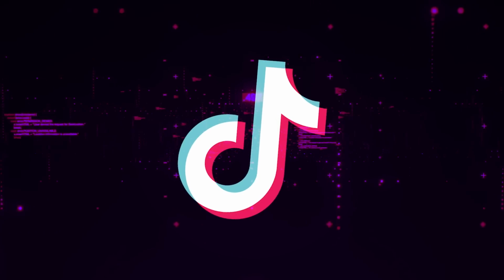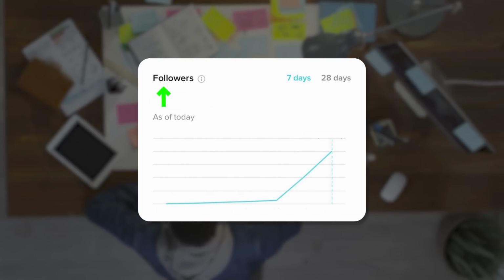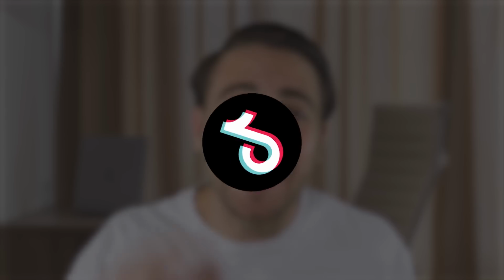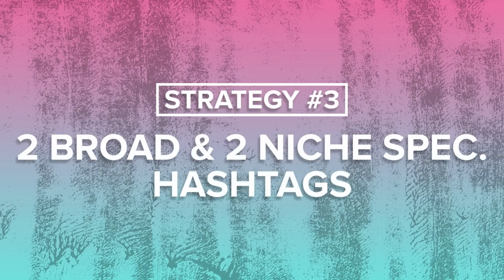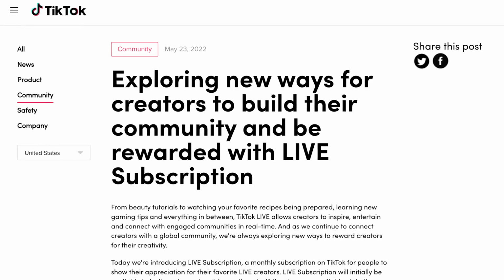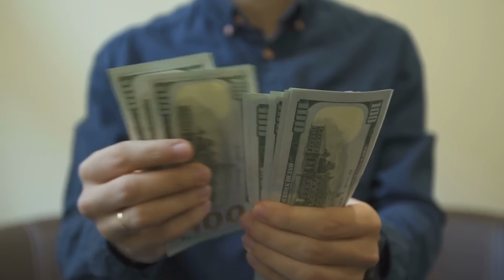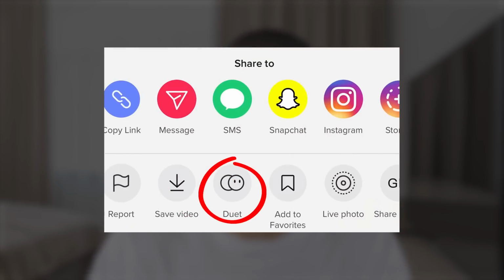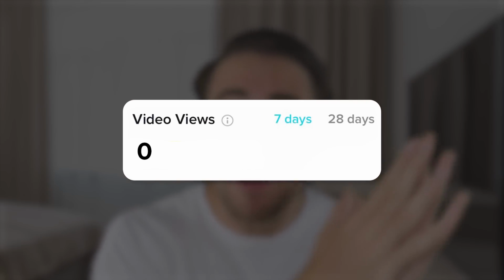TikTok’s Algorithm CHANGED! 🥺 The Latest 2022 TikTok Algorithm Explained (August 2022)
This video covers the latest TikTok algorithm update. If you want to know how the TikTok algorithm works for August 2022 this video explains the latest TikTok algorithm. Knowing how the TikTok algorithm works will help you get more followers on tiktok and more views on TikTok

To learn more about getting views on TikTok or growing on TikTok in general check out this playlist